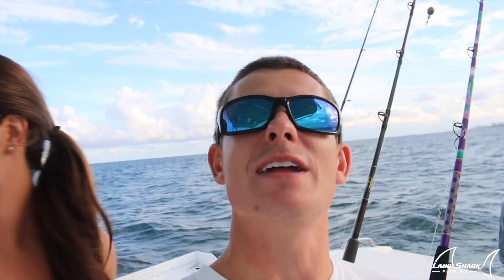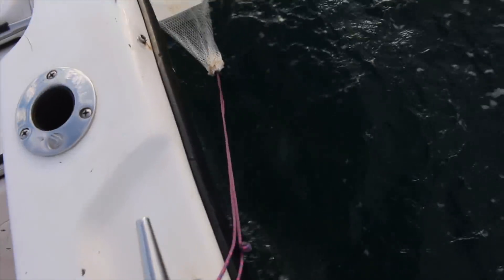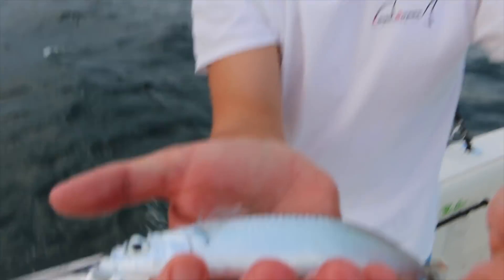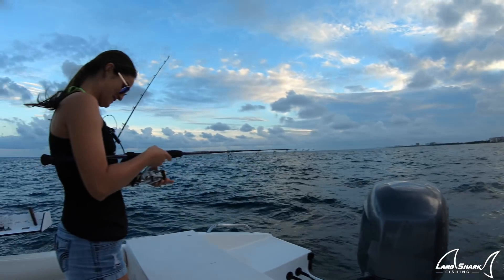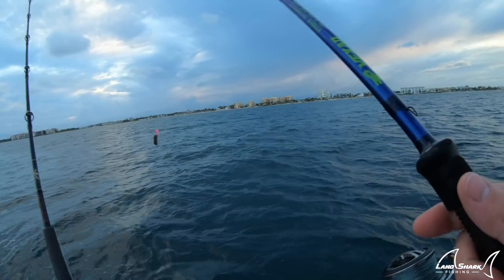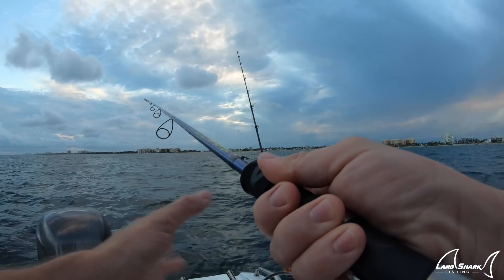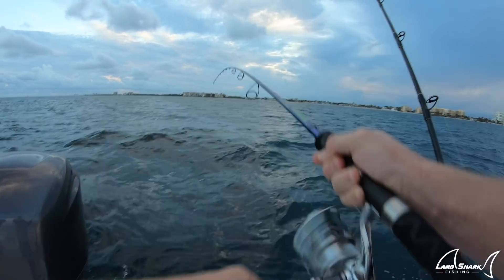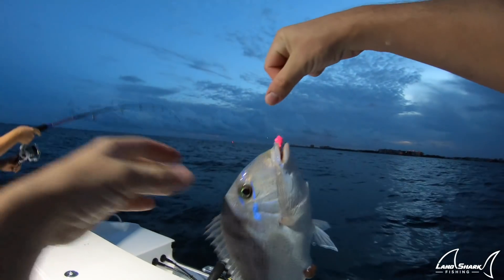Catch Clean Cook- Multi SPECIES Snapper Fishing- Mangrove & Yellowtail Snapper Dinner!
Brook and I went out offshore and anchored on the reef this past week. We had yellowtail snapper in mind, but ended up catching more mangrove (gray) snapper and multiple other species as well. I show you how to fillet the yellowtail snapper and then cook up bruschetta topped snapper for dinner! Cheers to you Max and Thank you once again!

My nighttime Film Gear:
• LED lighting for GoPro
• New GoPro Hero 6

Fishing Gear used in video:
Rods and Reels Below
Shimano Stradic 4,000